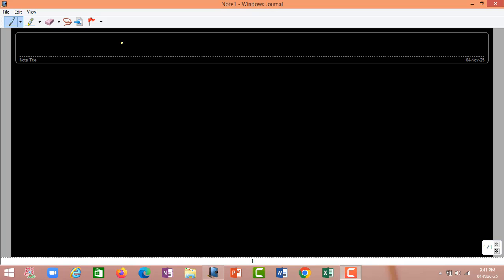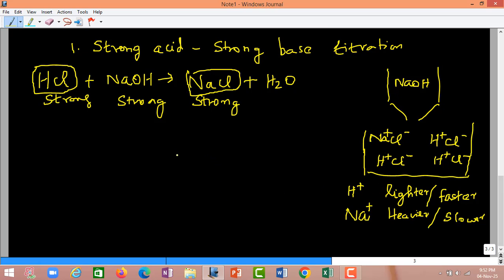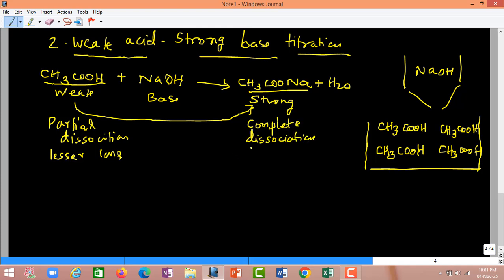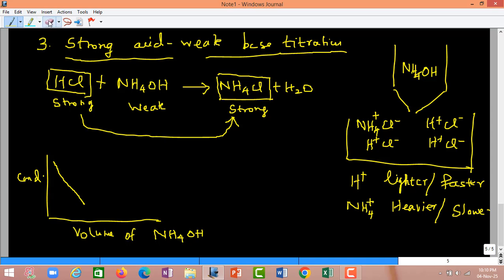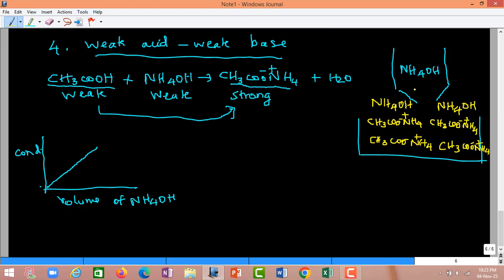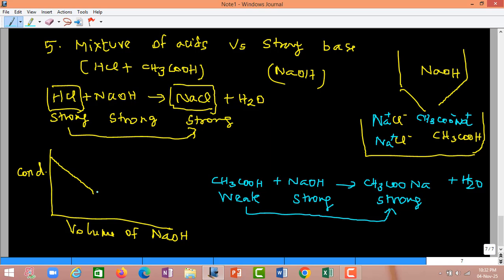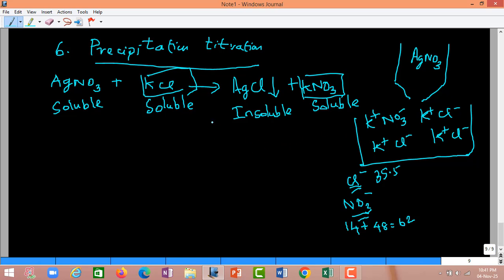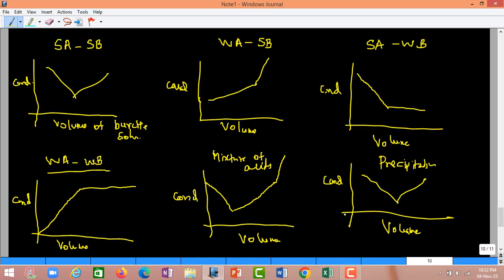Principles of Conductometric Titration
This video explains about the basic principles of Conductometric Titrations. It lays emphasis not on instrumentation. But, it explains the grassroot reasons for the variation of conductance, for various types of titrations. This includes the change in the speed and the number of ions as well as the nature of electrolyte